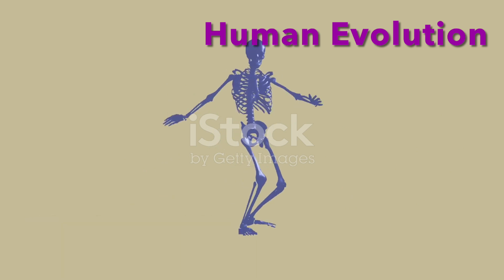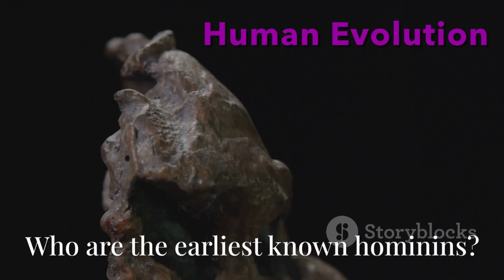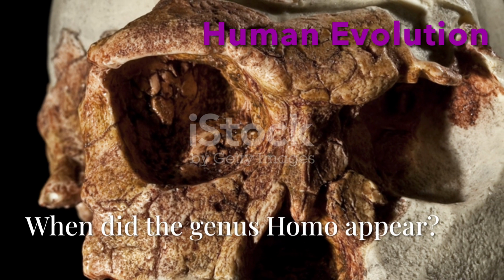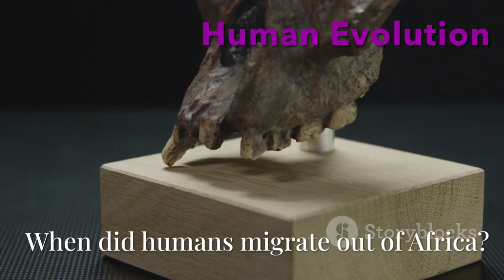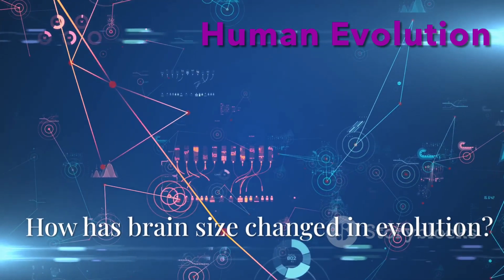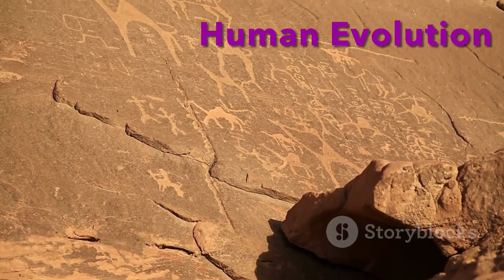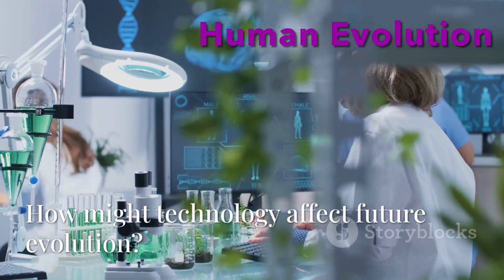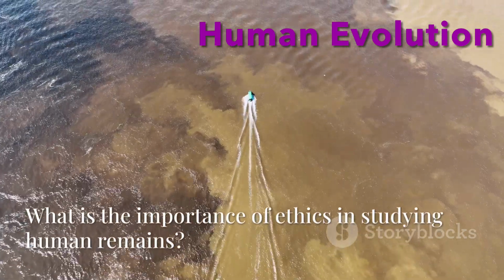Top 50 Q&A on Human Evolution